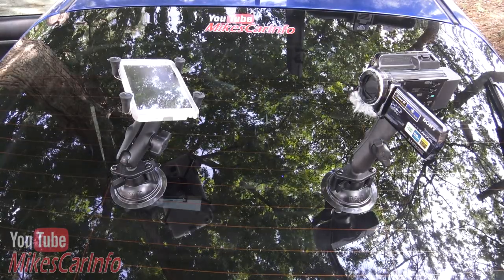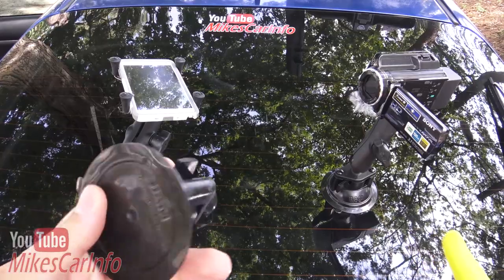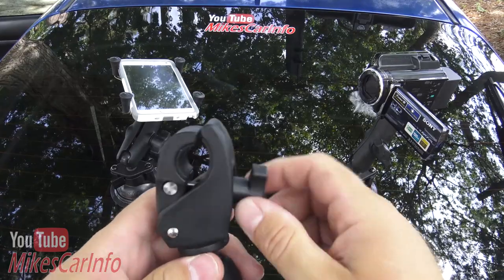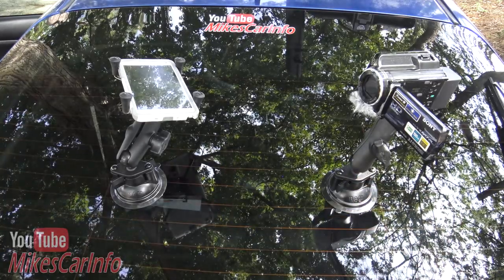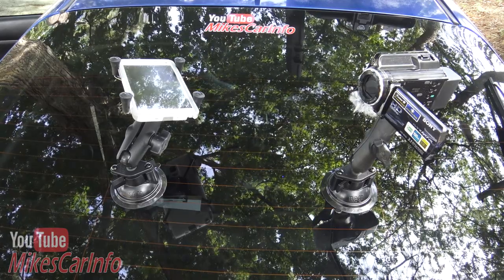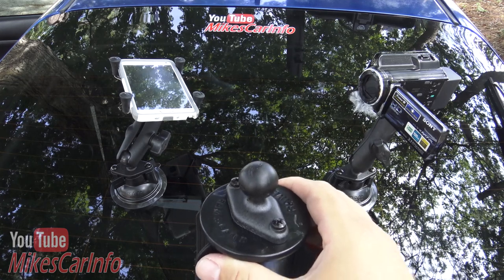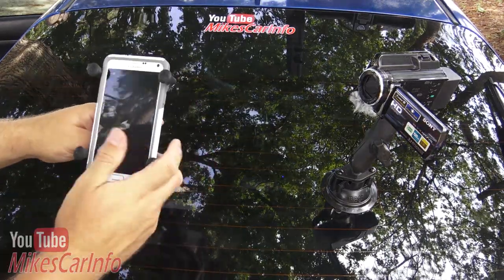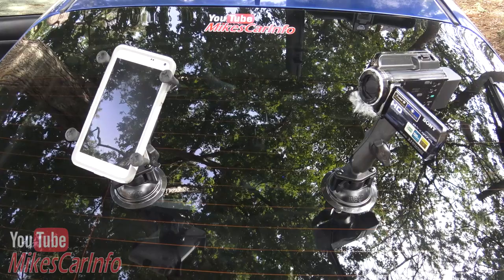👉 RAM Mount Review - Camera Phone Tablet Laptop Light Dash Mount Can Cup Holder